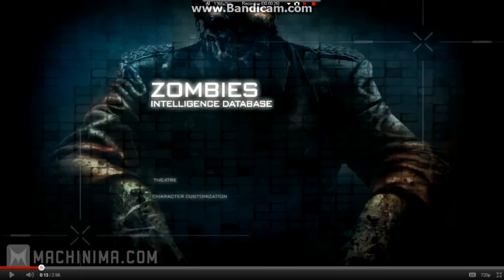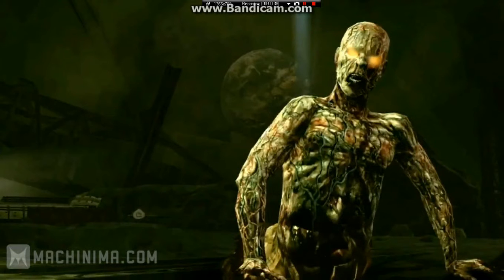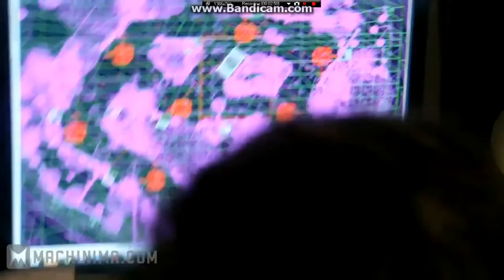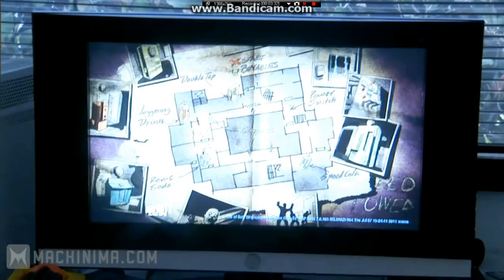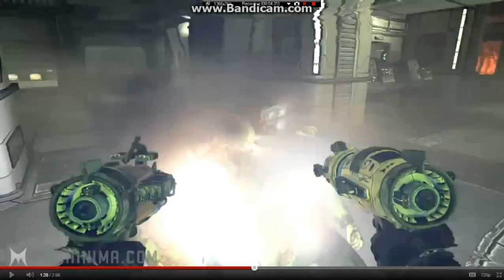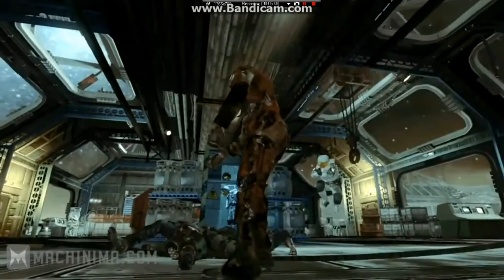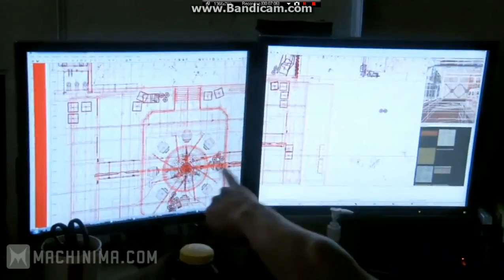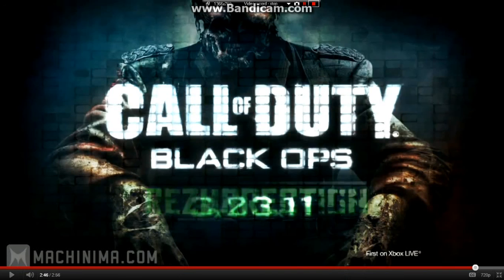Rezurrection map pack trailer breakdown!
Well guys im just bringing you my breakdown on the trailer for the new zombie map pack.